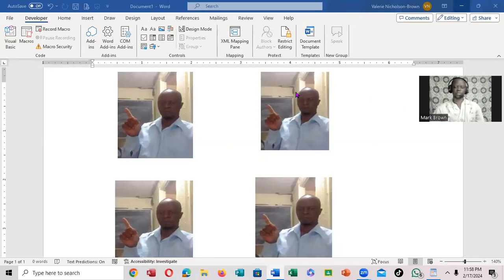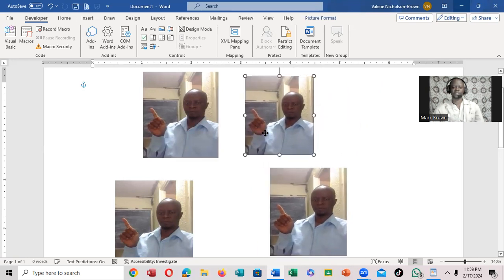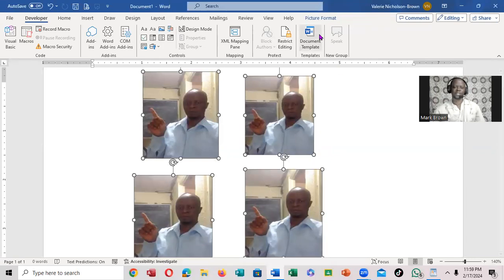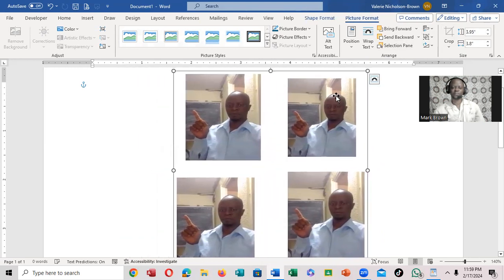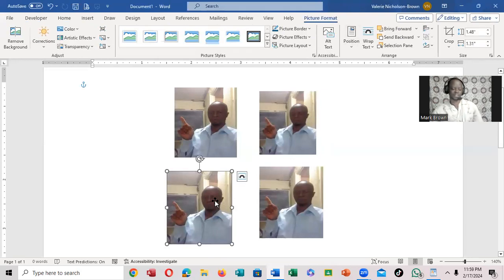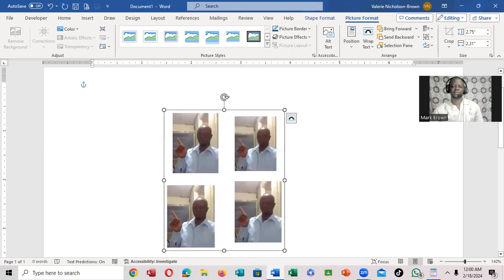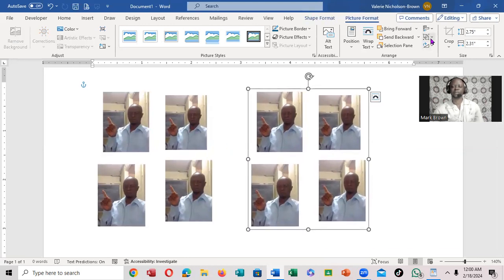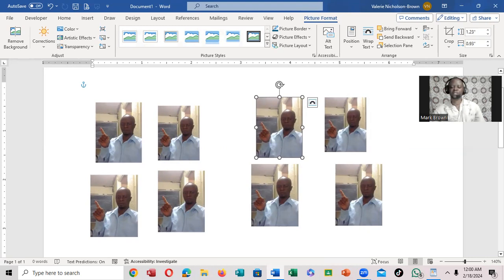HOW TO GROUP PHOTOS IN MICROSFT WORD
How to Group/Ungroup Images, Shapes or Other Objects in Microsoft Word
Group or ungroup pictures, shapes or objects. Hold CTRL/SHIFT and select the shapes or other objects that you want to group. Under Drawing Tools, on the Format tab, in the Arrange group, click. If you do not see the Drawing Tools or Format tabs, make sure that you selected a shape or other object.